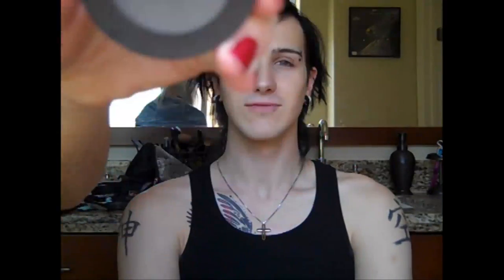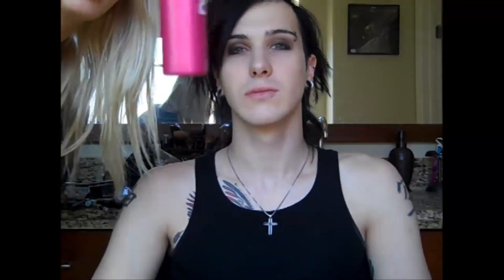How To: Yu Phoenix From Cinema Bizarre Makeup Tutorial